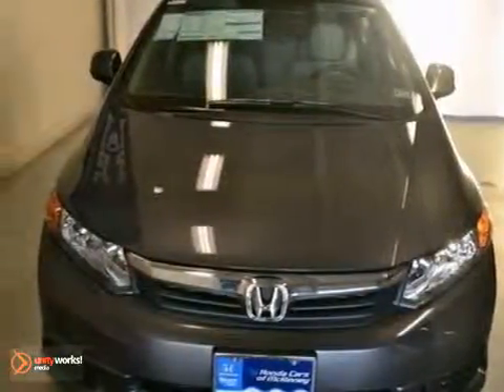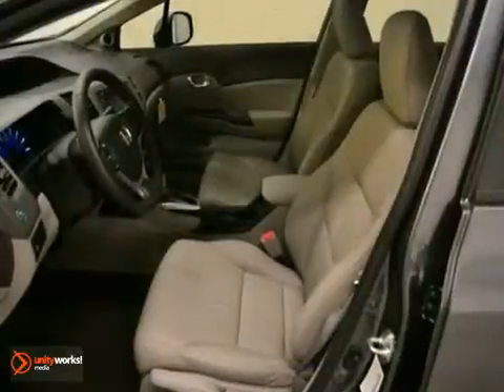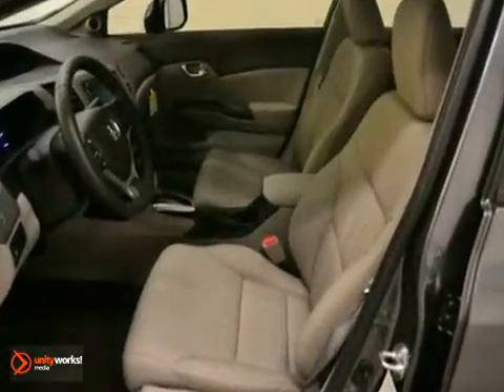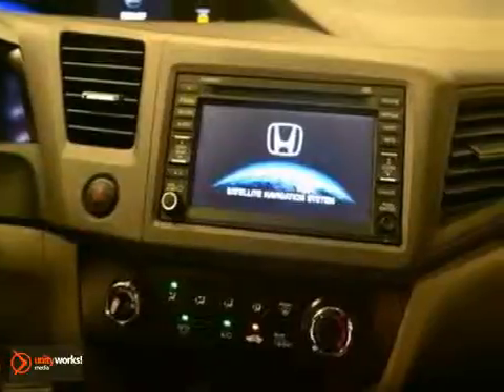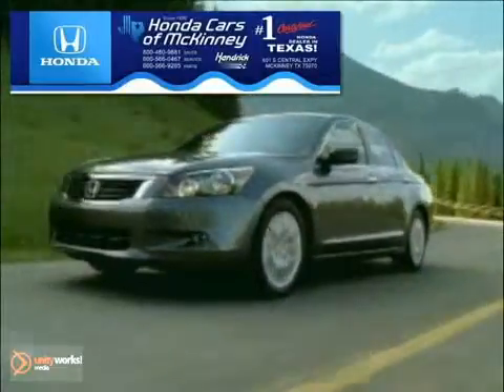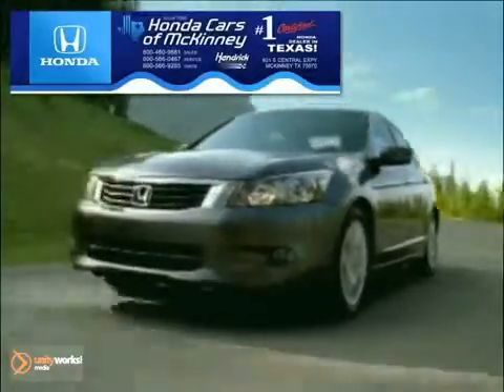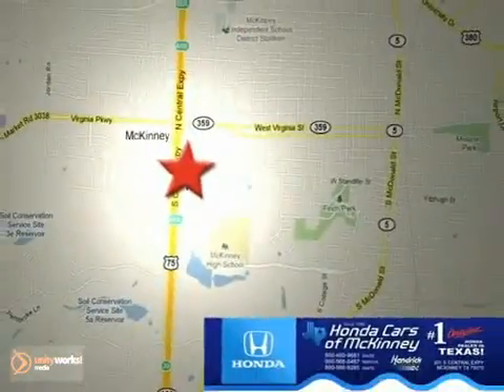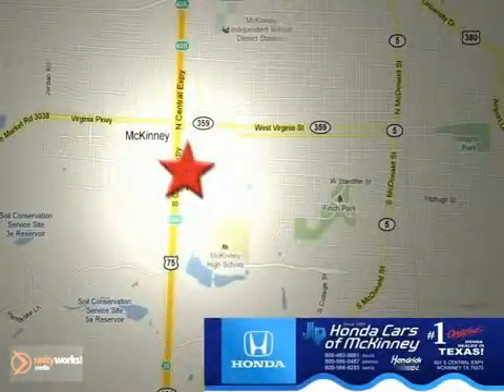2012 Honda Civic Sdn CE048178 in Dallas TX McKinney, TX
SOLD - If you are looking for real value on a great new car, Honda Cars Of McKinney invites you to call and make an appointment to view this 2012 Honda Civic Sdn, stock# CE048178. We are conveniently located near Dallas TX McKinney, TX and known for our great selection, reliability and quality. Call to take a look at this 2012 Honda Civic Sdn today.

601 S Central Expy
Dallas TX McKinney TX, 75070